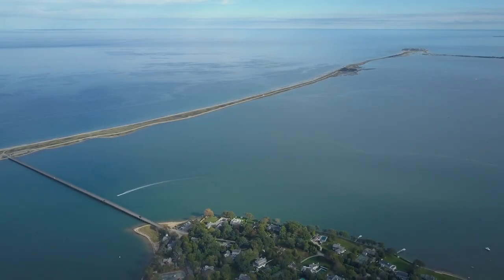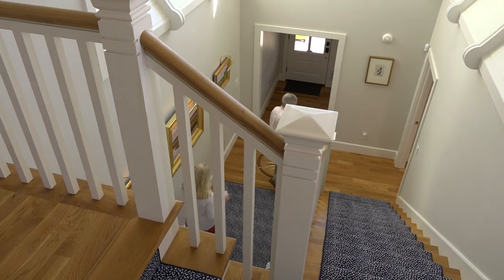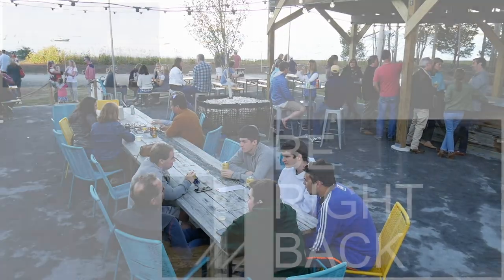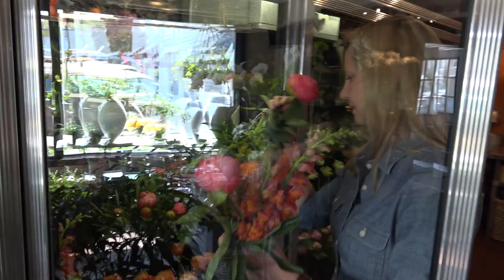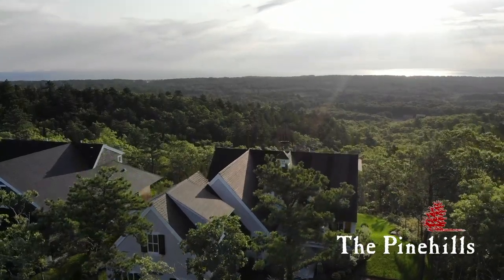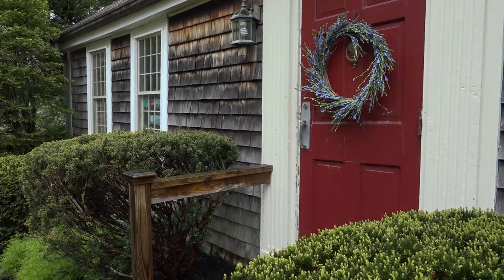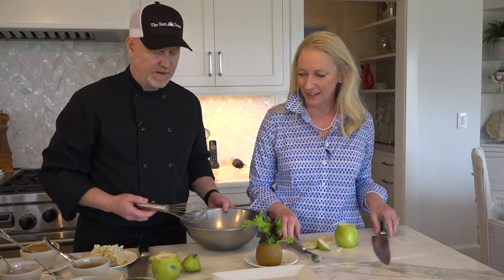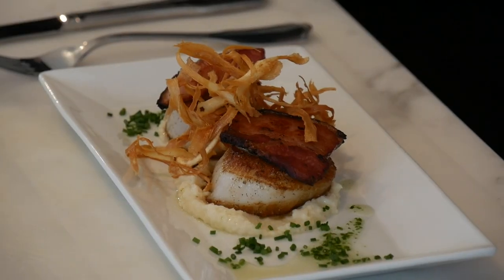Home, Life & Style: Duxbury Episode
Join us this week for Home, Life and Style when we are coming to you from the beautiful coastal town of Duxbury, Massachusetts. Host Parker Kelley tours this idyllic community with a couple who has called it home for nearly 50 years. Lynn and Bill just moved into the next chapter of their lives in a brand new custom built home. Also featured in this episode are Island Creek Oyster founder Skip Bennett and the Raw Bar, a boat ride on Eagle’s Nest Bay, a peek into the story behind Consider the Lillie’s and a visit to the allegedly haunted Sun Tavern.